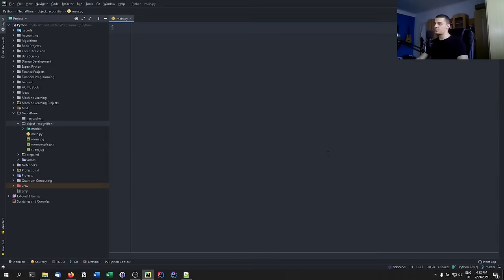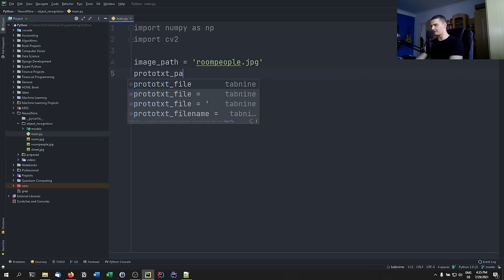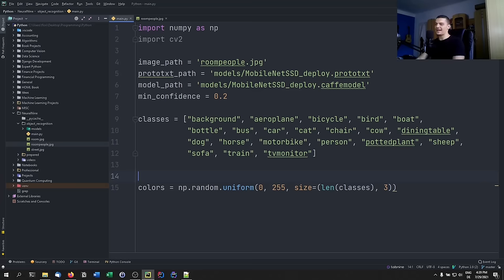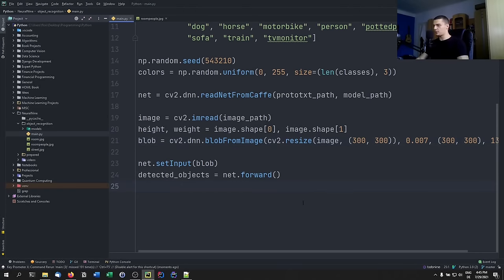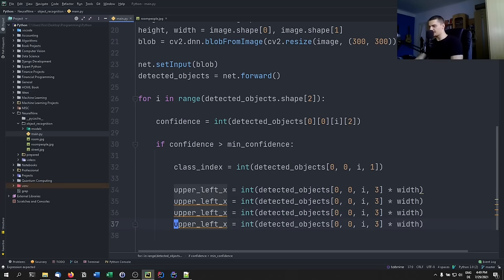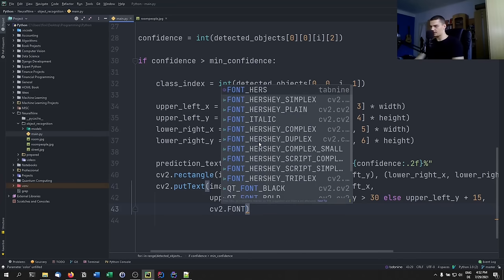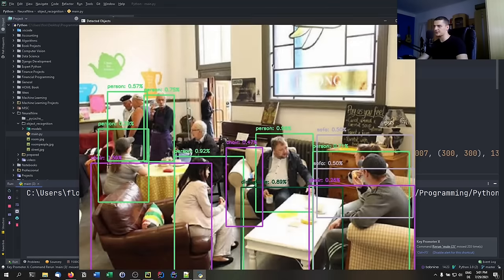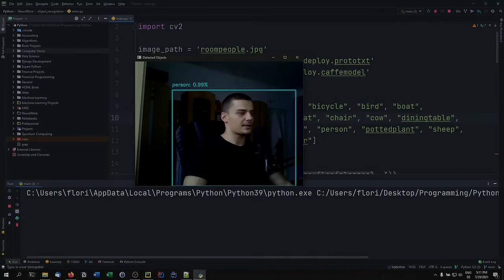Live Object Detection in Python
Today we learn how to implement live object detection in Python, using machine learning and OpenCV.

Timestamps:

(0:00) Intro
(0:15) Set Up & Resources
(3:15) Object Recognition on Images
(21:32) Live Object Recognition
(24:33) Outro